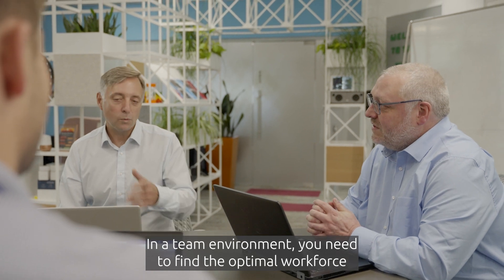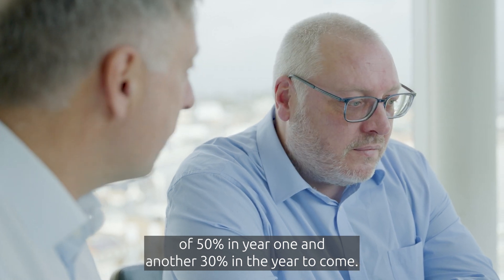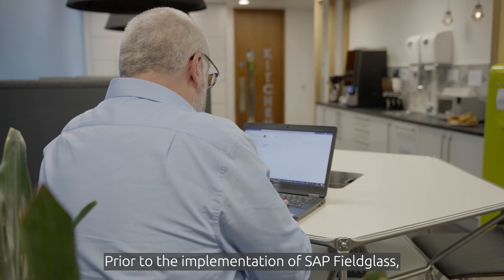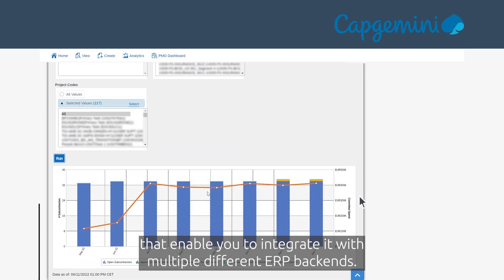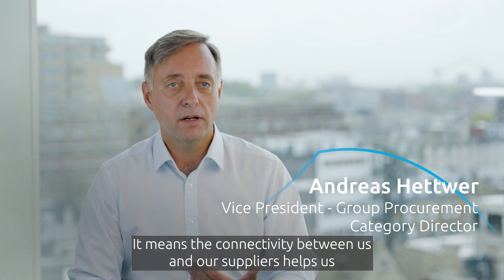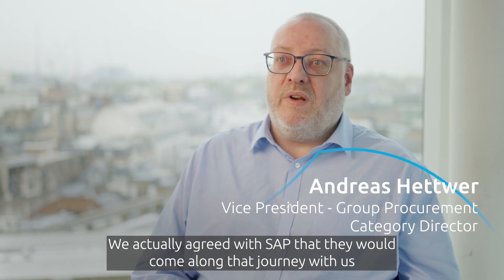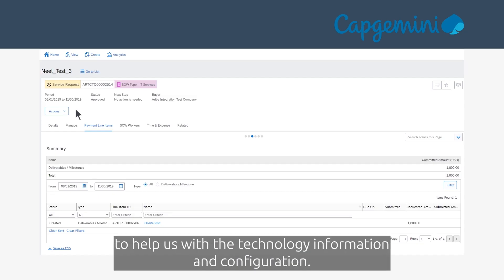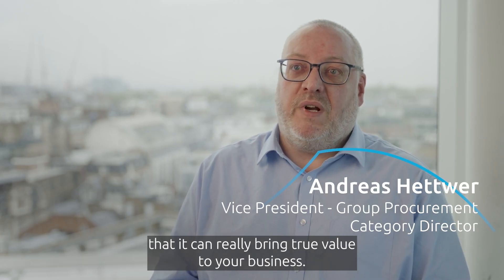How SAP Fieldglass brought insight and data to the Capgemini contingent workforce globally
In a team environment Capgemini understand the importance of finding the optimal workforce. Partnering with SAP Fieldglass, brings insight and data to the Capgemini contingent workforce globally. These insights support Capgemini to make strategic decisions about the wider business such as collaborative discussions with HR on talent acquisition, and also supports the supply chain and direct sourcing programme for upcoming demands.